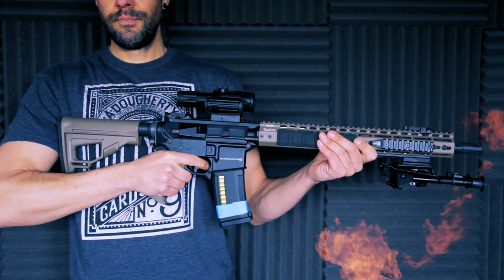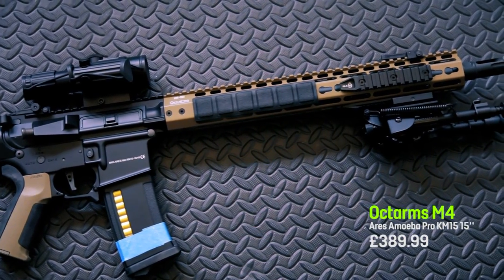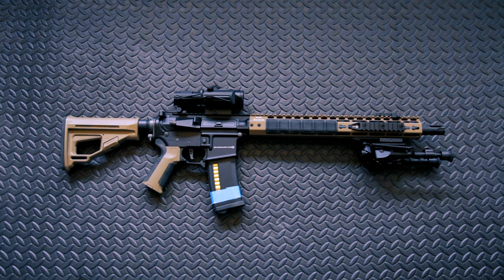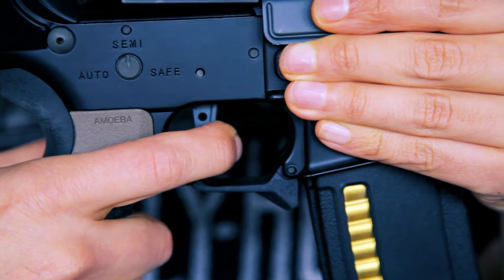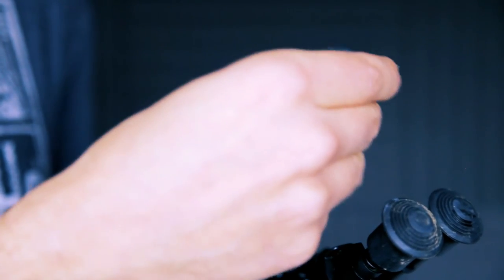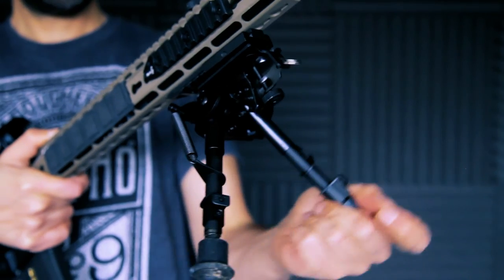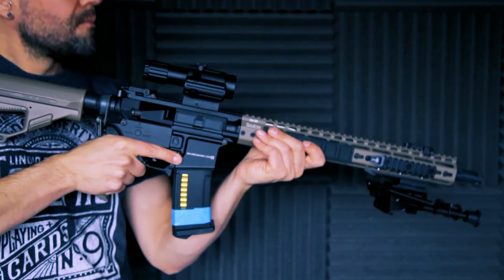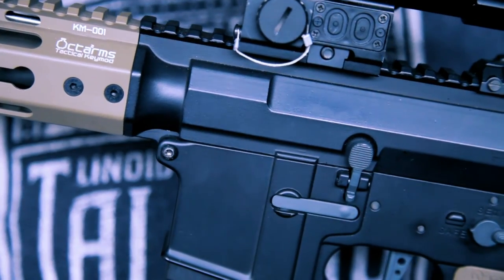Ares Amoeba Pro KM15 Octarms M4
ARES - Amoeba Pro KM15 15'' Octarms M4 - Tan, new from ARES and building upon their latest Gen3 HONEY BADGERS we are proud to introduce the Pro OCTARMS range M4.

Unlike previous AMOEBA variants this M4 platform is all based within an alloy receiver unlike the Polymer predecessors. The change doesn't just end there, the new Pro KM OCTARMS range come in several KEYMOD rail lengths once again alloy with other alloy parts including buffer tube, outer barrel, charging handle, flash hider and more.

Another clever feature are the lockable body pins resulting in a solid receiver with no wobble. The KEYMOD rail also is secured with 6 bolts for added strength. The whole gun is excellent to hold and shoulder all day long. The gearbox is a tried and tested product from ARES.

 Featuring their most latest Gen3 BLUE chip you can program your fire modes as mentioned in the Full Description below. Overall an excellent Airsoft RIF for beginners and seasoned professionals looking for a strong, reliable and visually appealing weapon with a lot going on inside too delivering incredible trigger response.